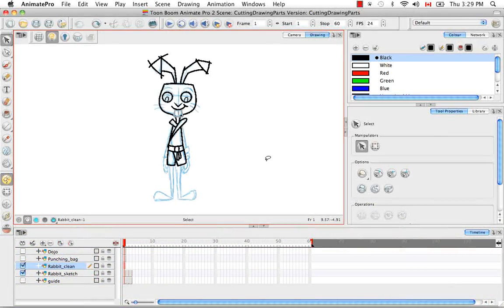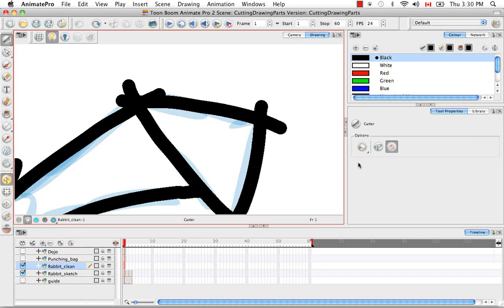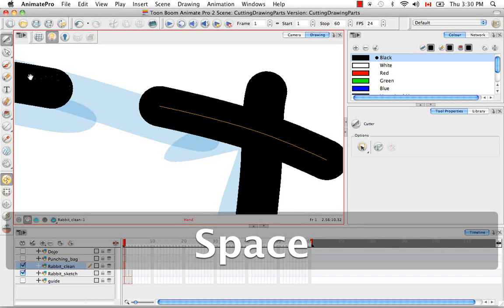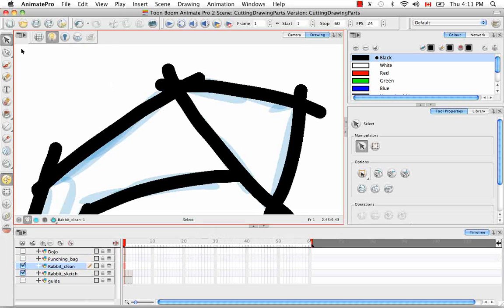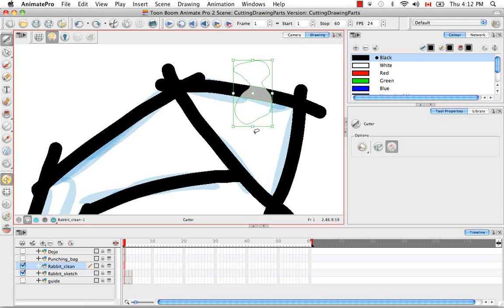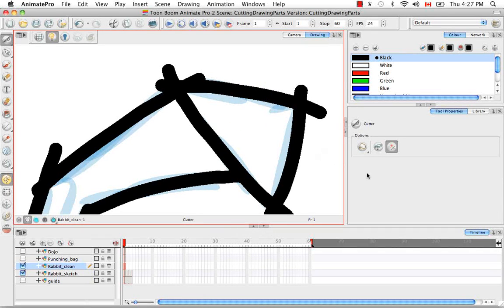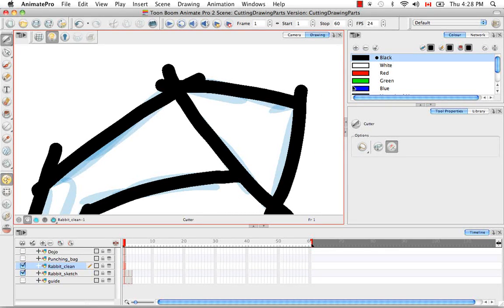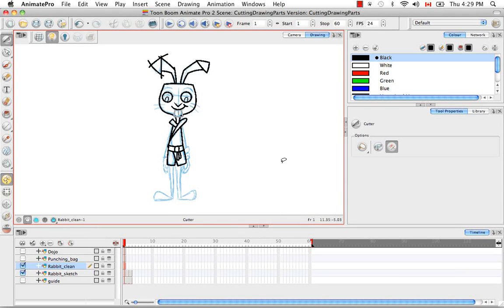Toon Boom Animate Pro 2 Video Tutorials - 15 Cutting Drawing Parts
15 Cutting Drawing Parts